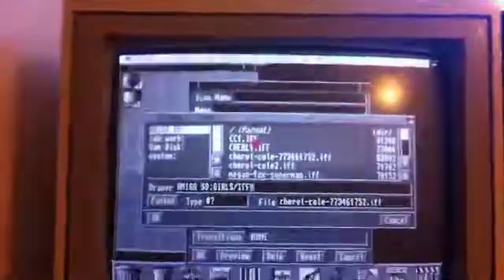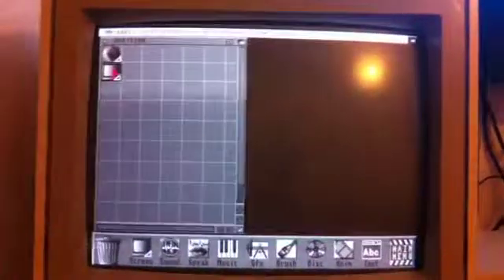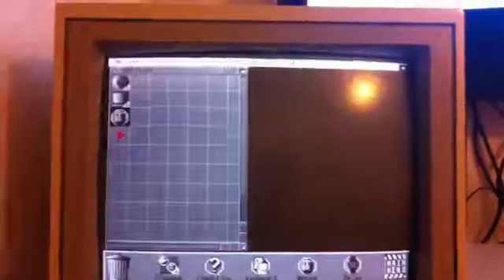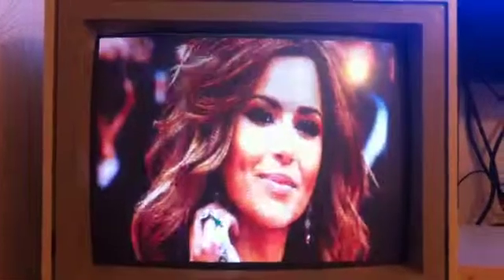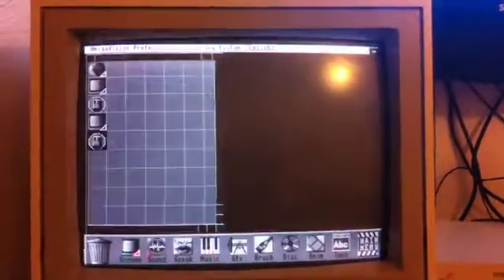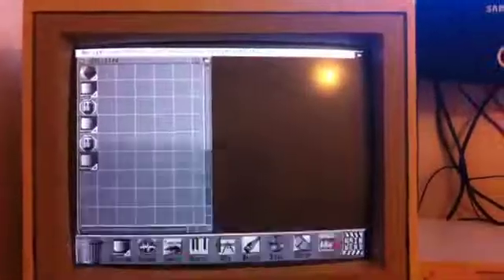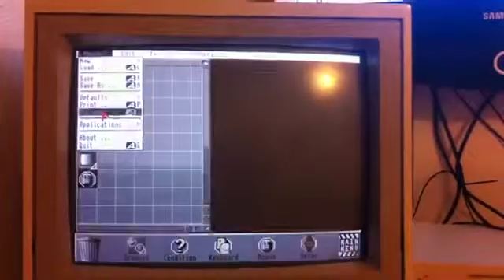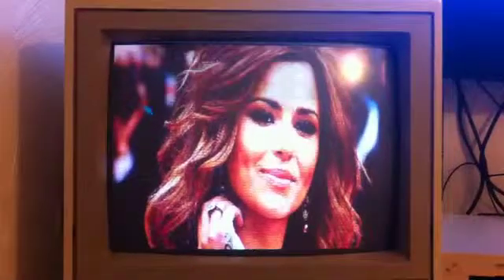Amiga Vision a short demonstration on how to simply add images.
AmigaVision pro v2

images have to be .iff
sound is 8svx
animation is anim5